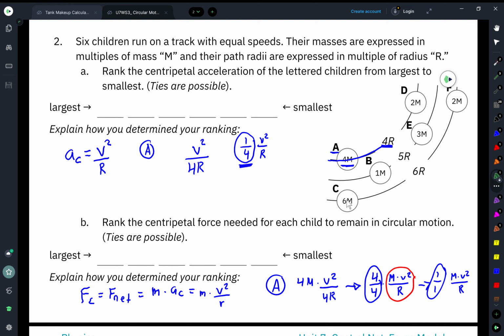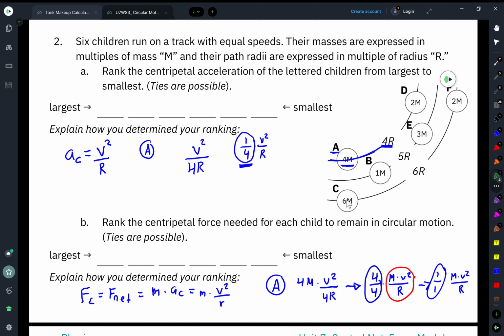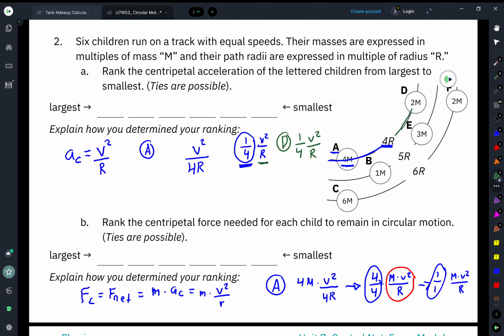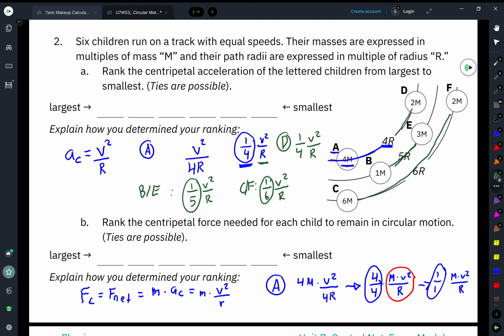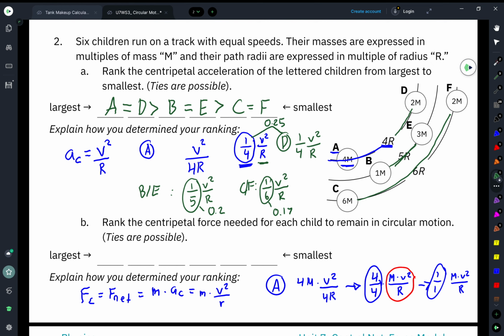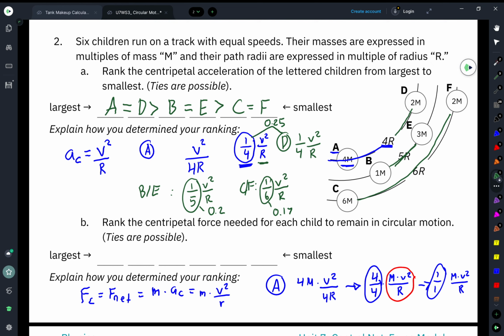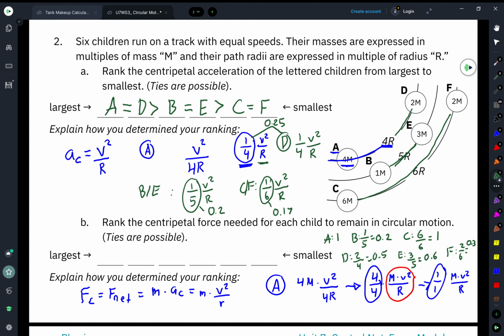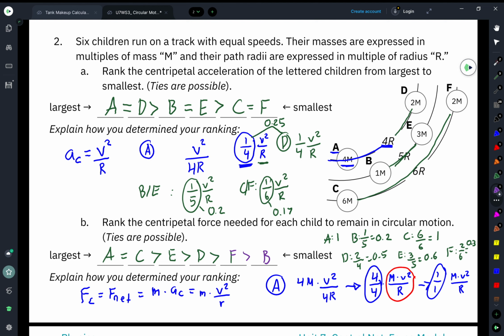U7WS3: Circular Motion Examples Problem 2 Solution